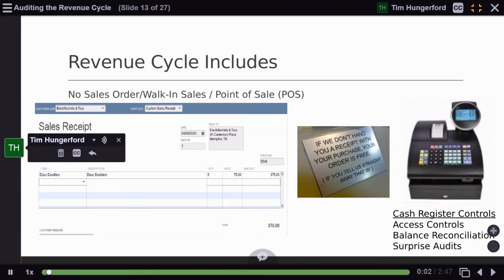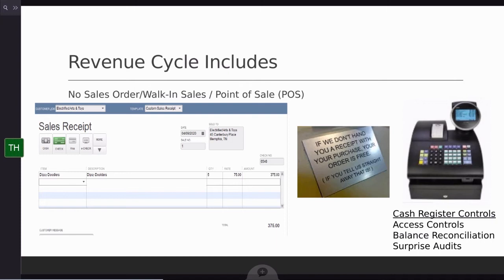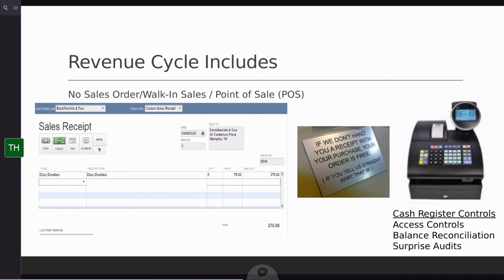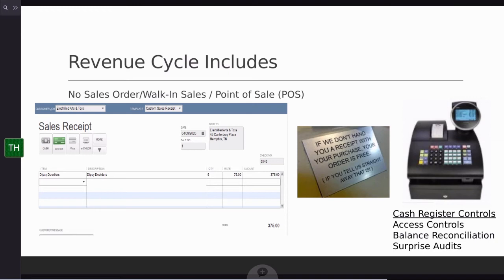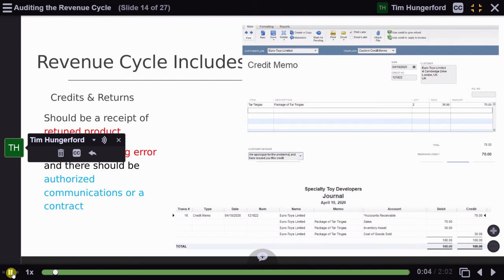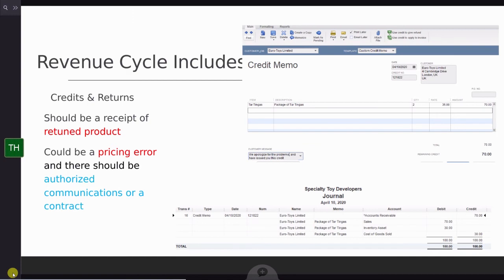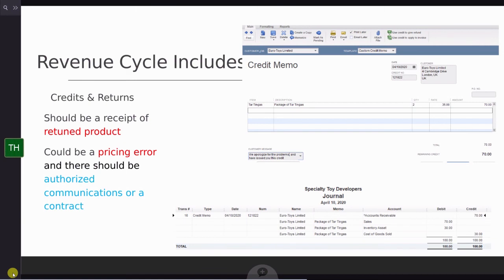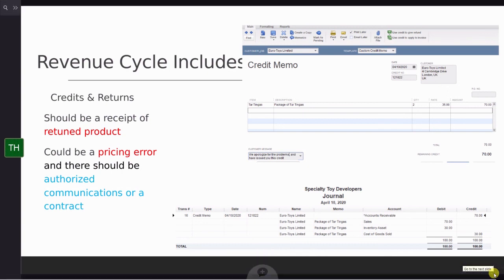Auditing the Revenue Cycle Lecture 3